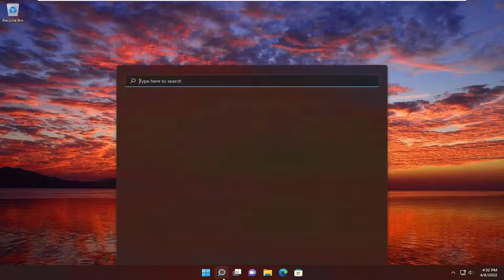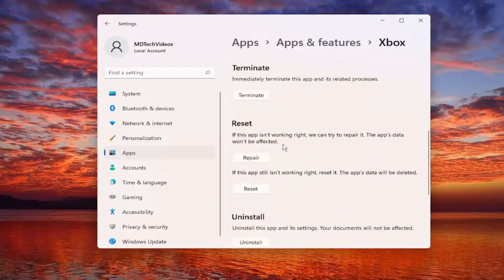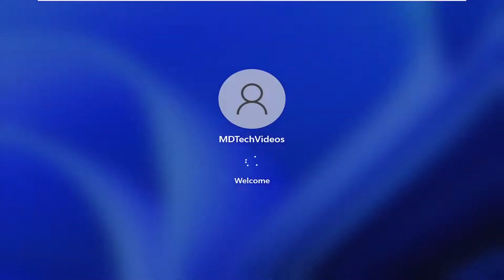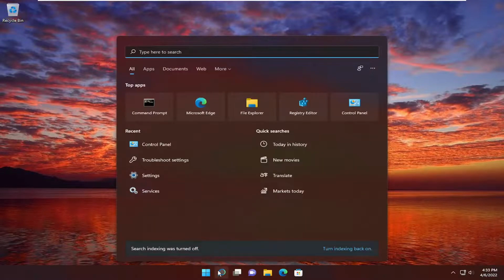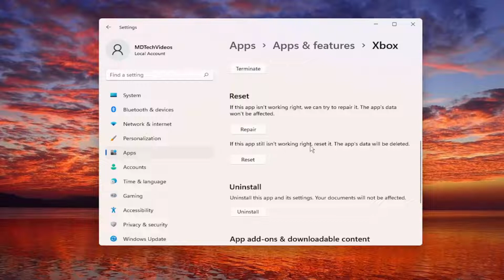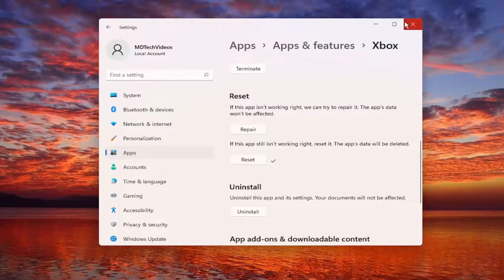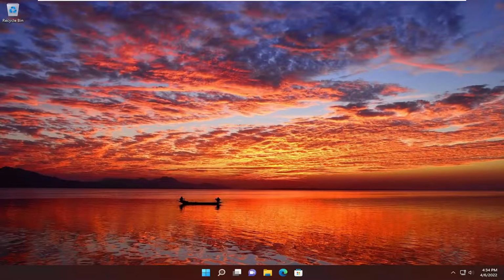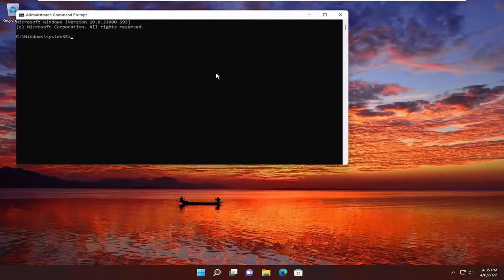Fix: Xbox App Not Downloading or Installing on Windows 11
The Xbox app for Windows 11/10 allows users to play games from the Microsoft Store with other Xbox players, create scoreboards, share their social content, and more. Some PC gamers have reported they are unable to download and/or install the Xbox app on their Windows PC. This post offers the solutions to this issue.

While Microsoft has improved the default Xbox app on Windows by leaps and bounds, the app still misbehaves often. At times, the Xbox app fails to open, and some users have also reported the app failing to download games on PC. If you face the latter problem, we’ve got your back.

Microsoft introduced its new Xbox app for Windows 10 when the system was still in the Preview phase. The software allows users to connect their Xbox account to their Windows device.

This means that the Xbox app allows users to play games from the Microsoft Store with fellow Xbox players, create scoreboards, share their social content, and more.